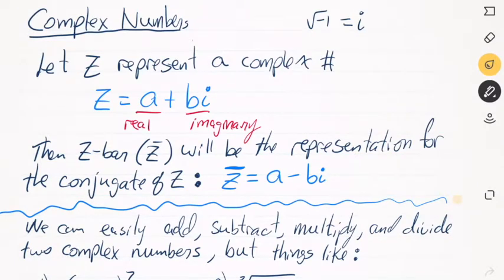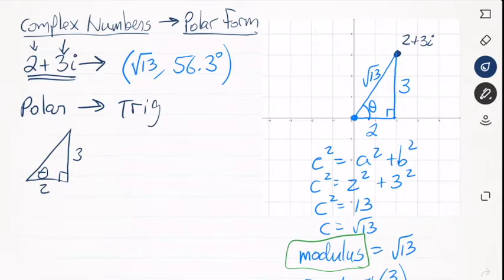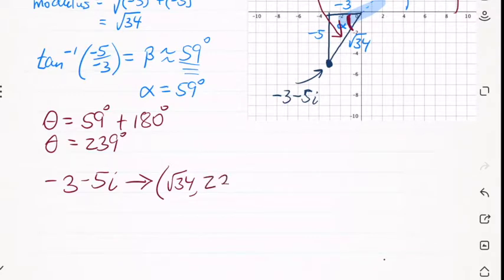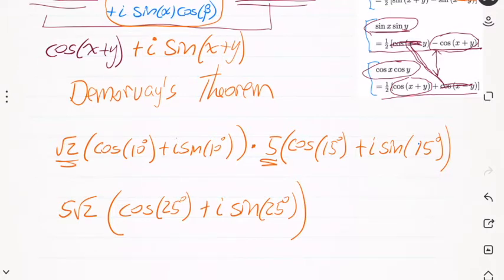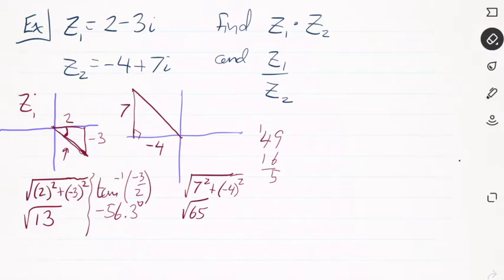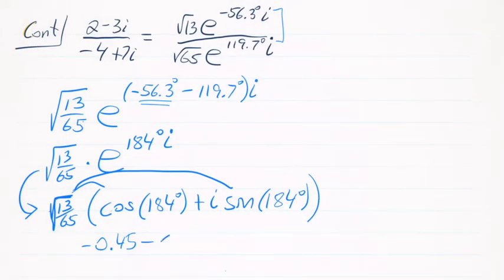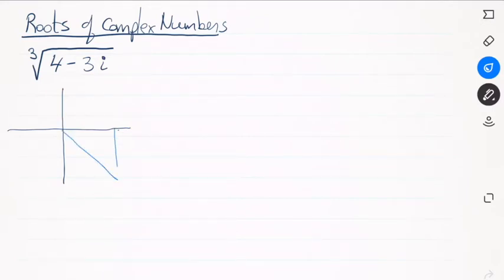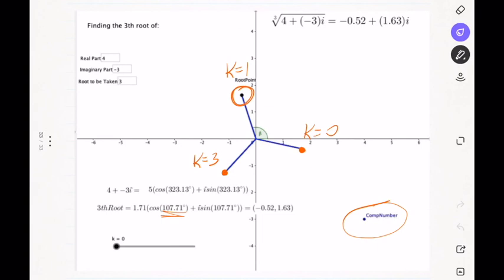Lecture 8 4 Complex to Polar